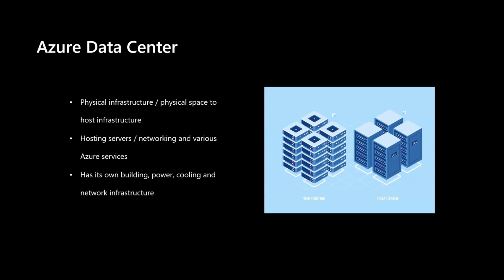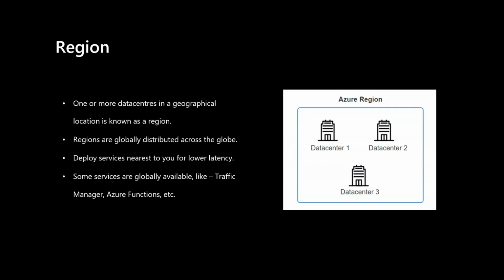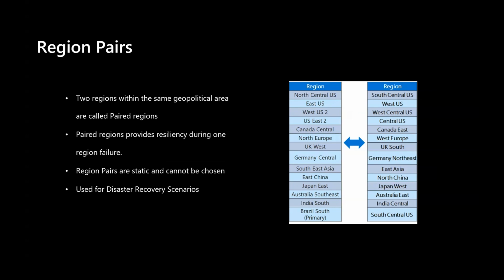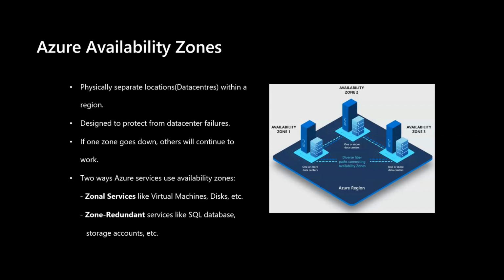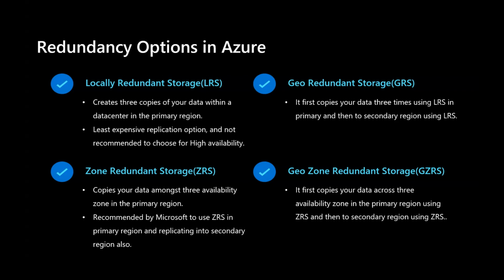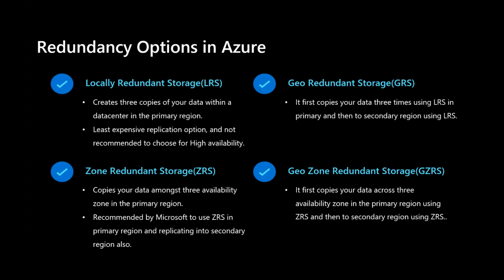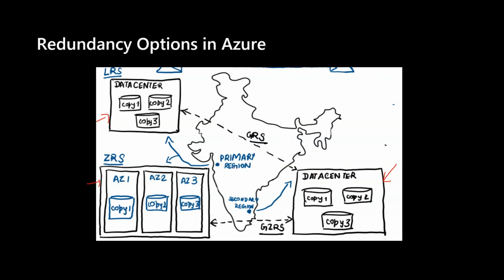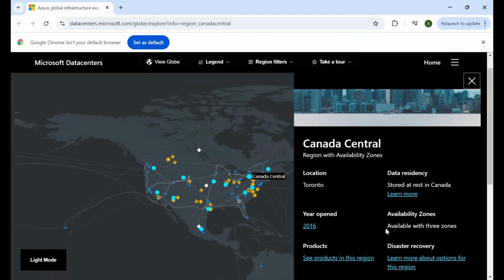Azure Regions, Availability zones & Redundancy Options in Azure | Azure Administrator - Session 4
Welcome to the series of becoming an Azure Administrator!!
Understand and learn about Azure Regions, Region Pairs, Availability Zones and Redundancy options available in Azure.